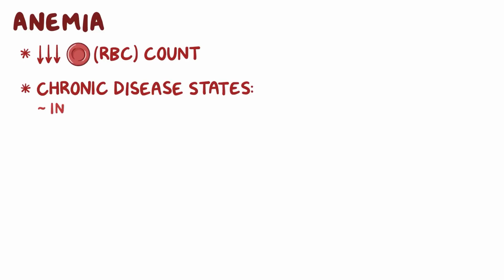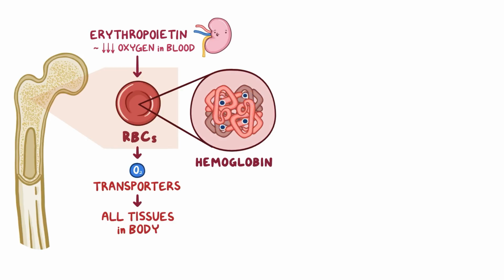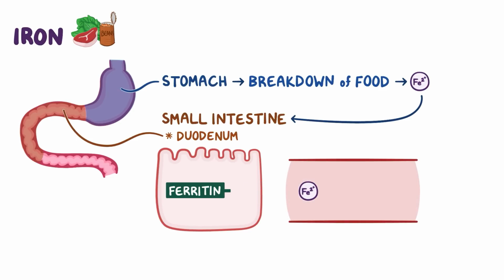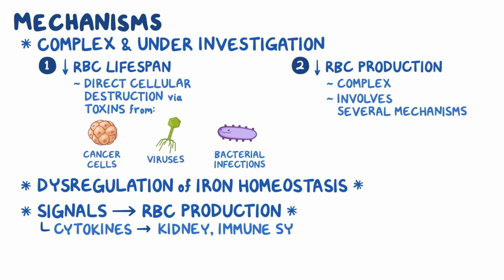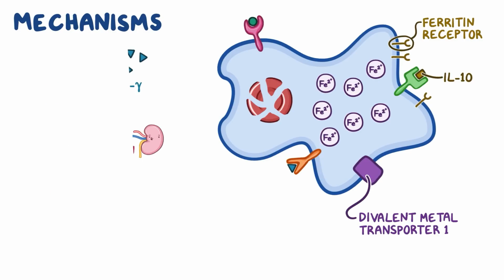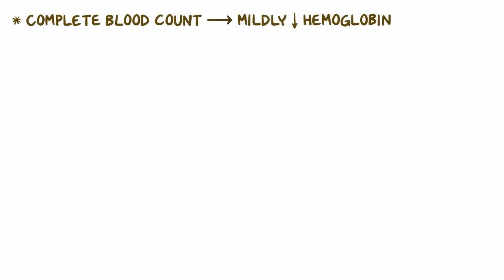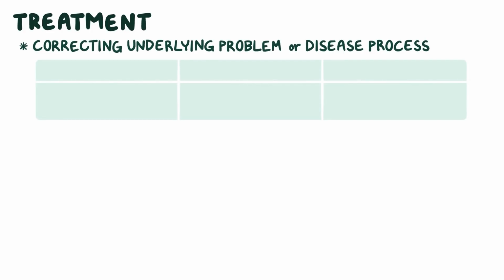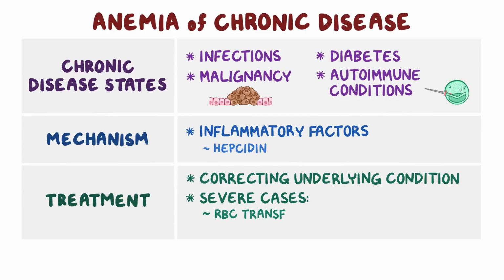Anemia of chronic disease- causes, symptoms, diagnosis, treatment, pathology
What is anemia of chronic disease? Anemia of chronic disease refers to a low red blood cell, or RBC, count that may be associated with many chronic disease states like infections, malignancy, diabetes, or autoimmune disorders.